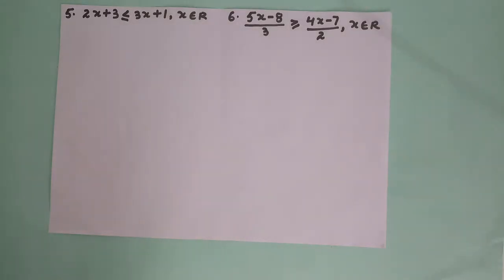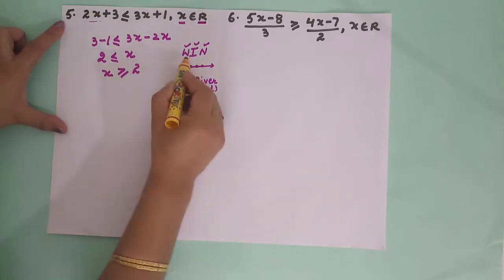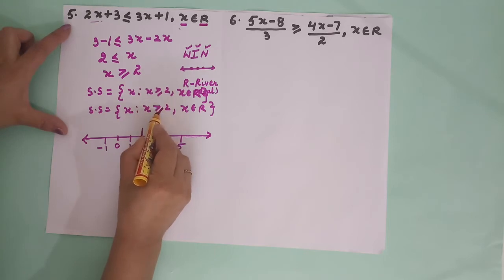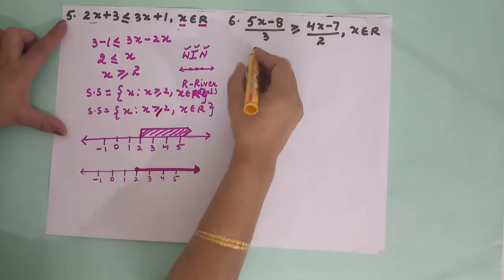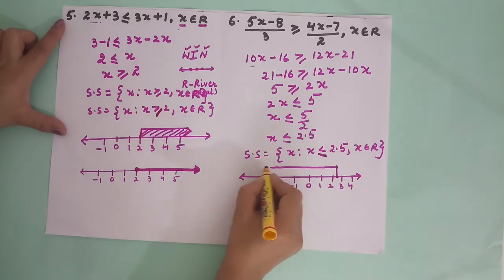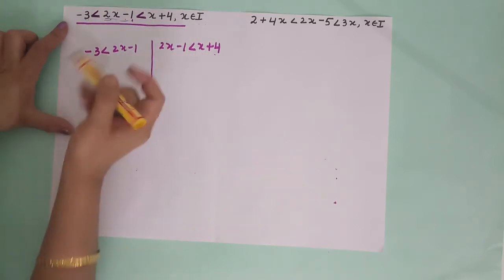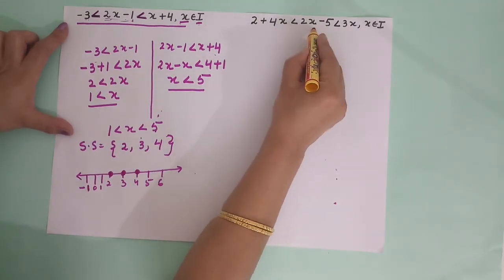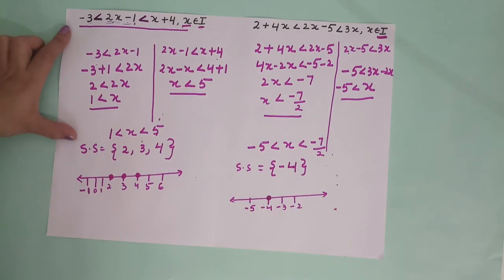SOLVED EXAMPLES LINEAR INEQUATIONS 2